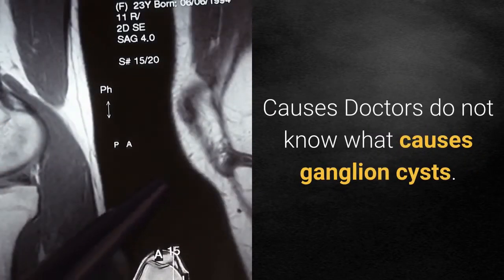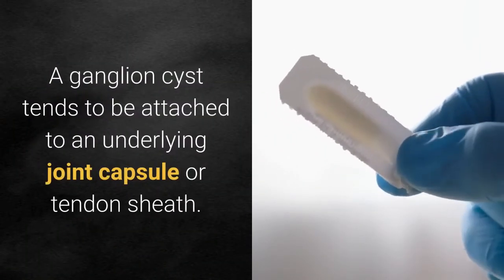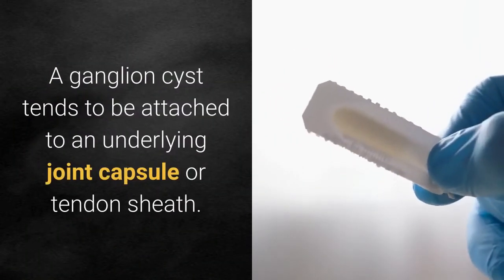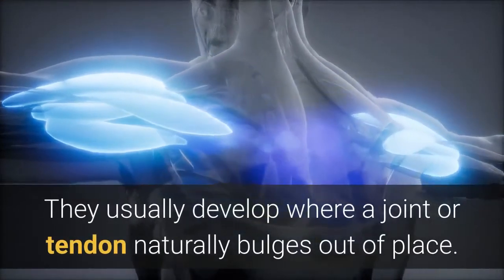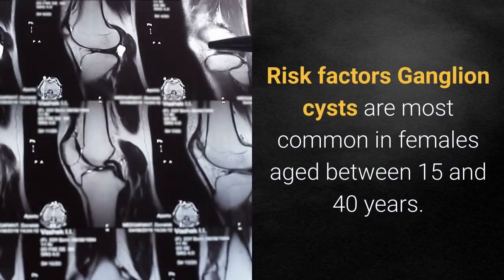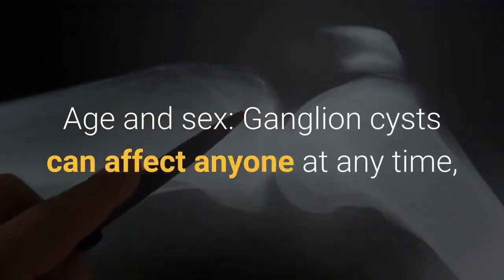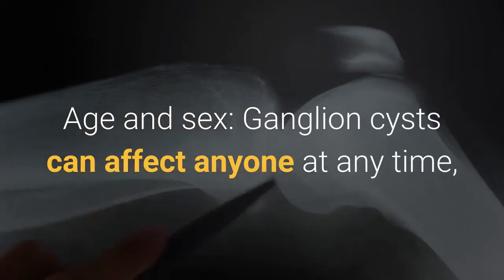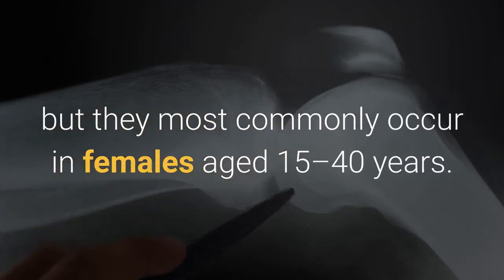Ganglion cyst pain relief | Ganglion cysts and how to remove them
"Ganglion cysts are small, benign, fluid-filled sacs. They usually form on or near a joint or the covering of a tendon.

These cysts usually develop on the wrist, but they can appear on the hand, ankle, foot, or knee. They look like small lumps under the skin.

Ganglion cysts are not cancerous, and they are usually harmless. If they cause pain, difficulty moving the joint, or if the person feels that they are unsightly, a doctor may remove them.

Ganglion cysts mostly affect people aged 15–40 years, and they develop more often in females than in males. They are quite common, but doctors do not know very much about them. The authors of one study describe them as “enigmatic.”"